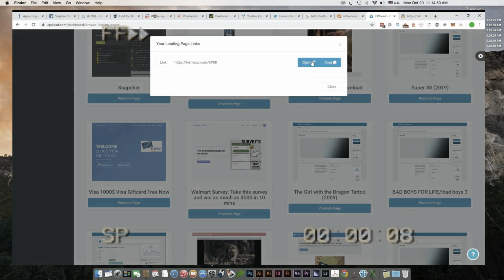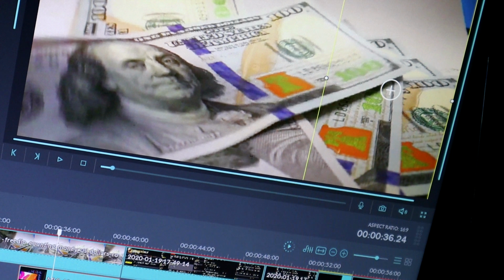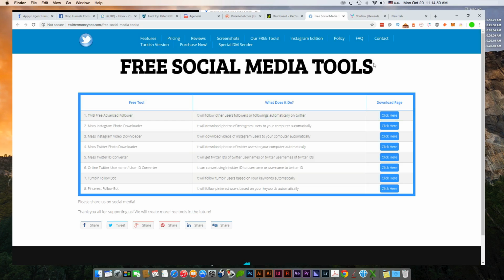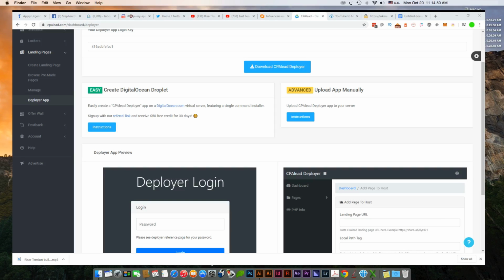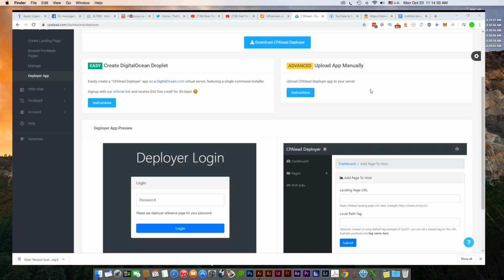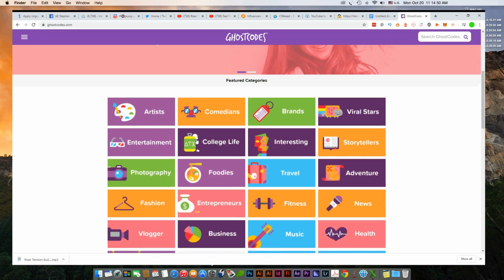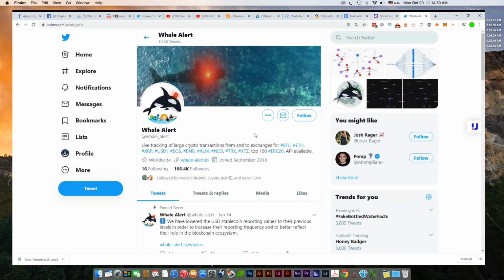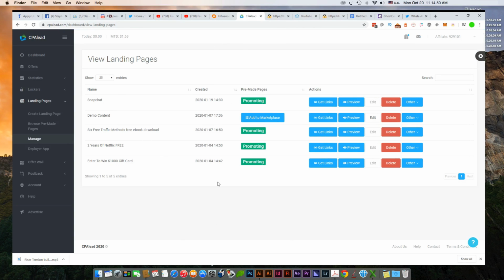Earn INSTANT PayPal Money Right Now! (2020 NEW Snapchat Method)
👌List of the highest paying apps you can use to make side money:

Make money online with Snapchat!